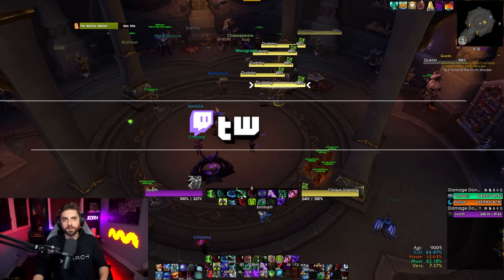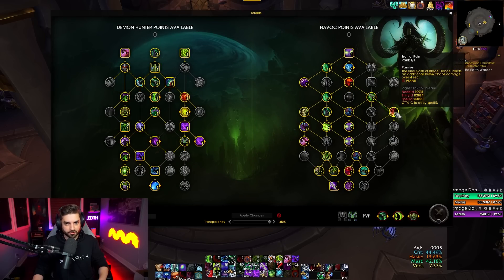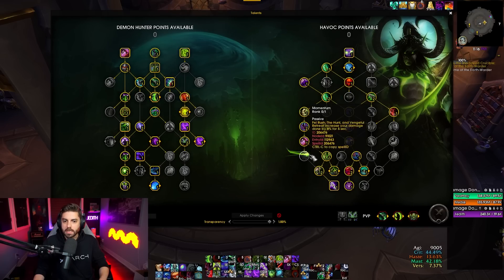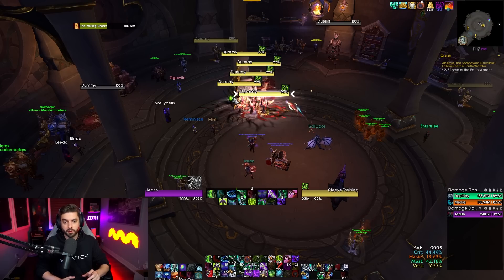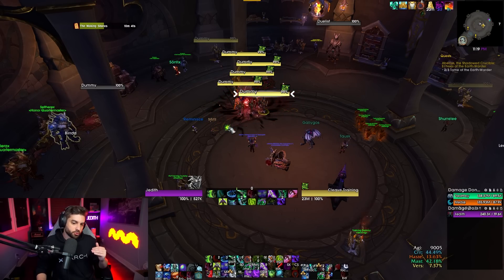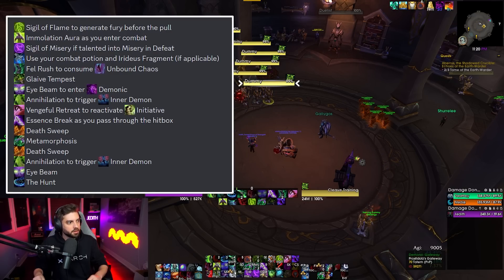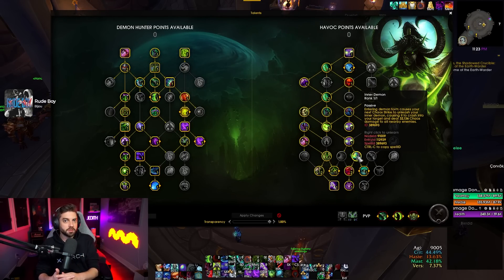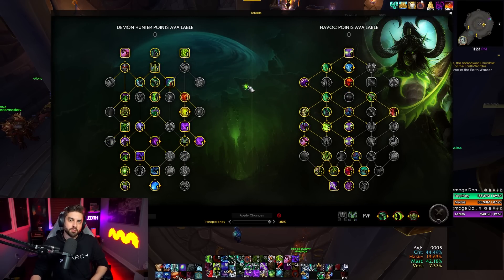Havoc Demon Hunter GLAIVE TEMPEST Build! Spin to Win! Talents, Rotation & Opener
Havoc DH GLAIVE TEMPEST Build! Spin to Win! Talents, Rotation & Opener